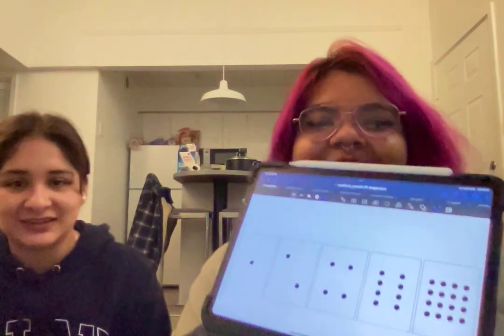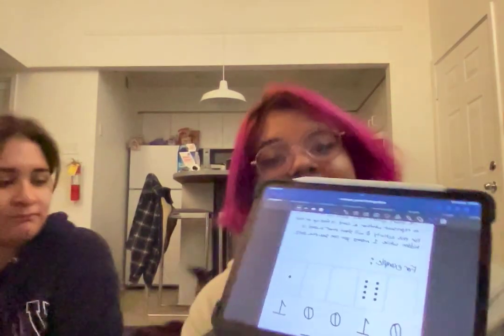Mini Lesson on binary code